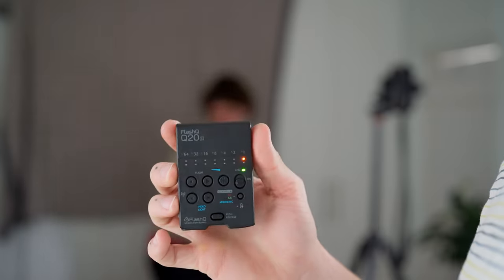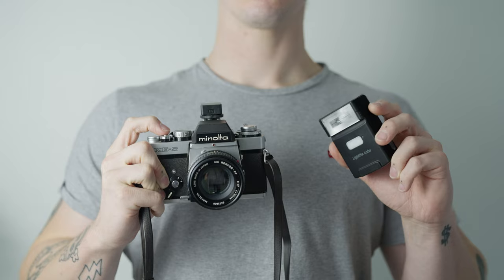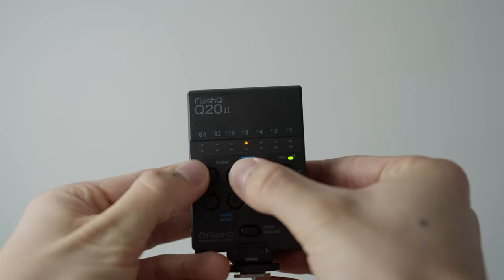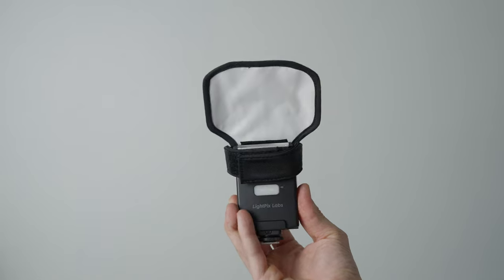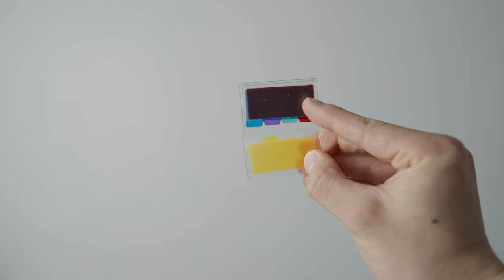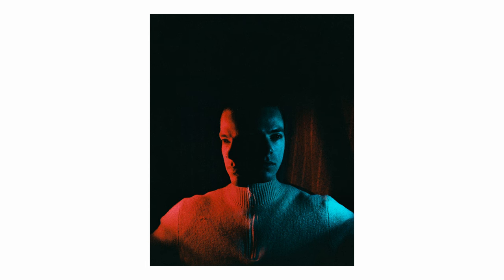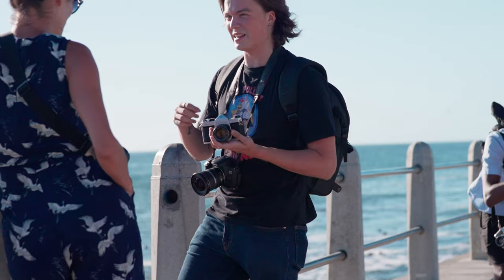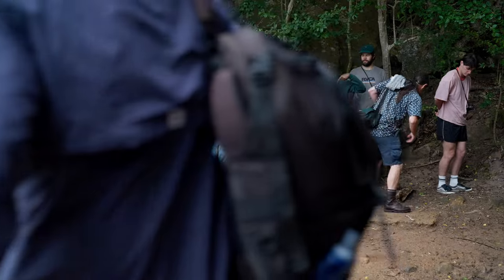Is this the BEST Flash for Film Cameras? | LightPix Labs Q20ii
Here's my review of the LightPix Labs Q20ii camera flash. A nifty little flash that can be used as an external flash for film cameras (or any camera with a hot shoe for that matter) I brought my friend Liam along to shoot some creative portraits with colourful gels! We shot a roll of Fuji C200 through his Canon A-1 as I don't have a hot shoe adapter for my Nikon F3.